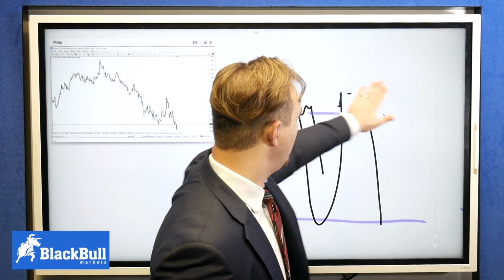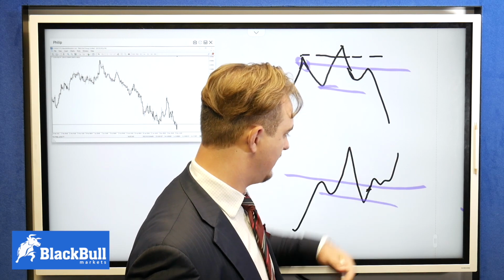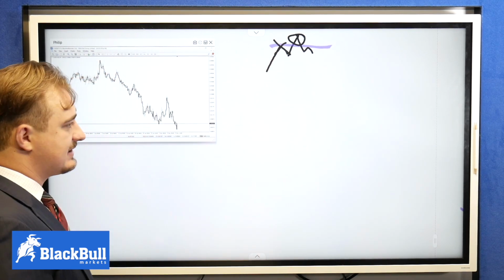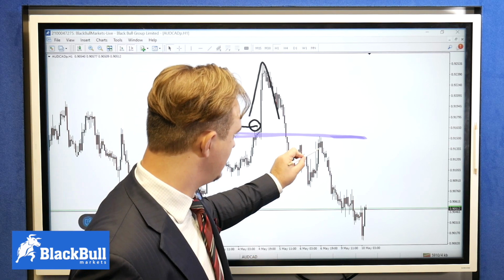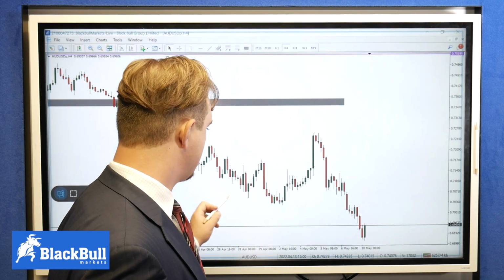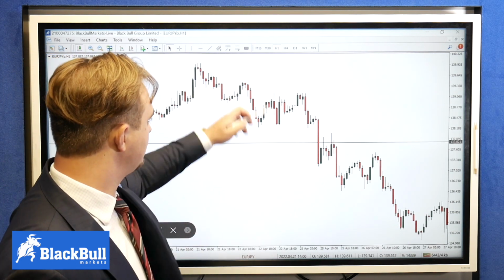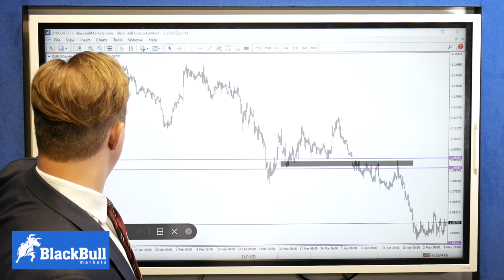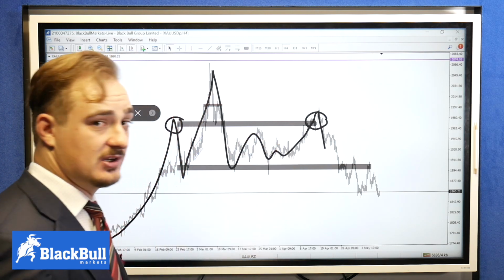Looking for Entry Zones? Trading Support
Before trading, you should consider your own objectives, financial situation and needs, and seek independent advice where appropriate. For this video we look for technical indicators for zone re-entries from head and shoulders to the top to the bottom, and analyse the markets with real-live chart examples.